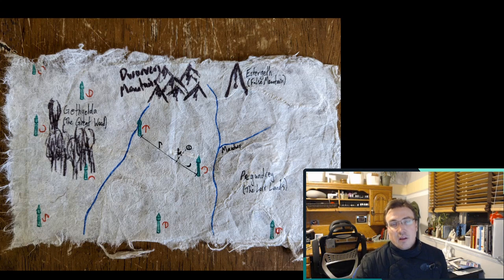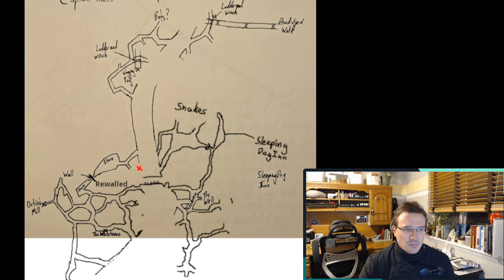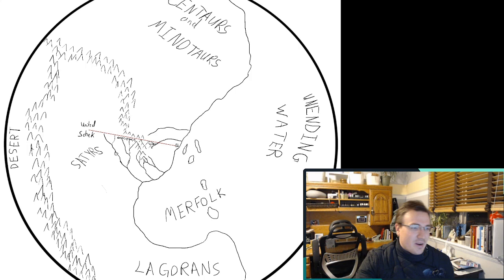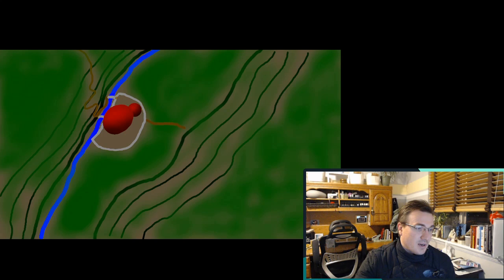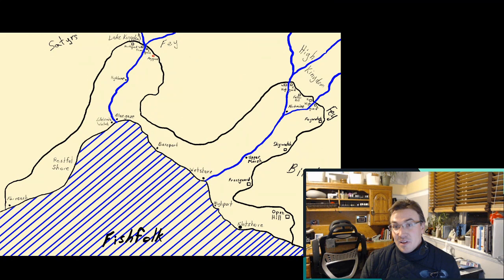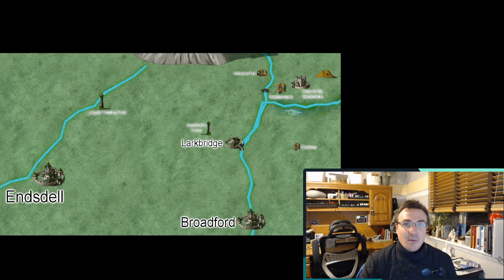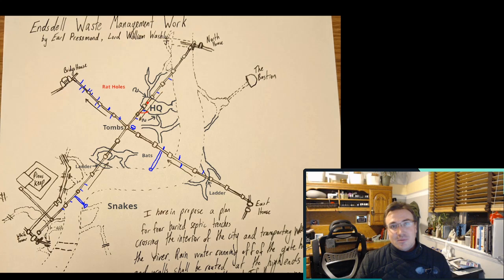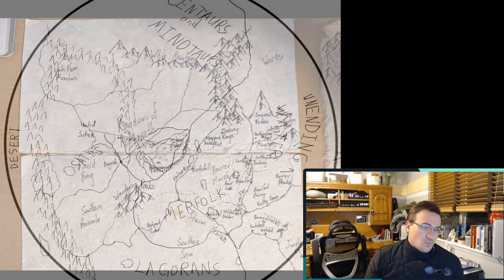Beyond Fun: Campaign Longevity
In this video, and the accompanying blog post I discuss system mechanics and table culture that are fundamental to campaigns that can run for years and perhaps interminably.